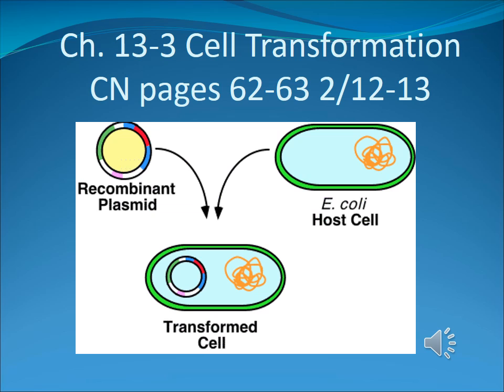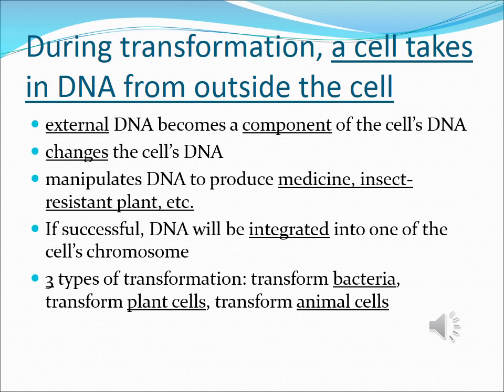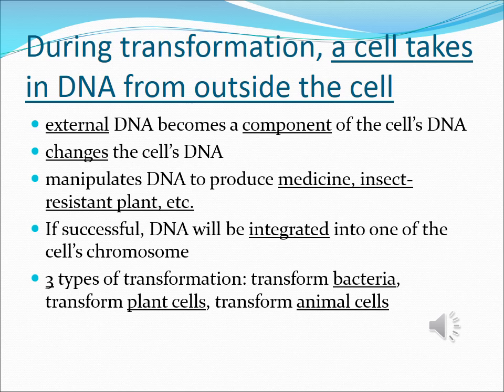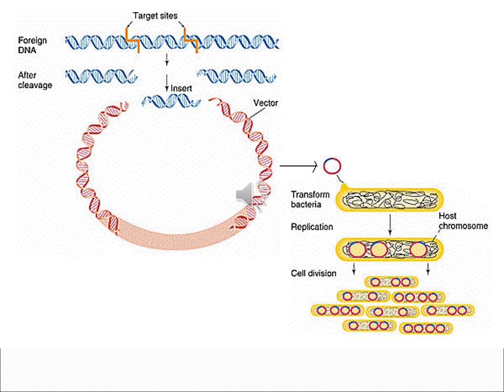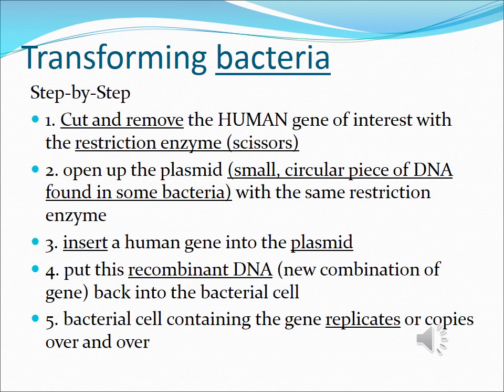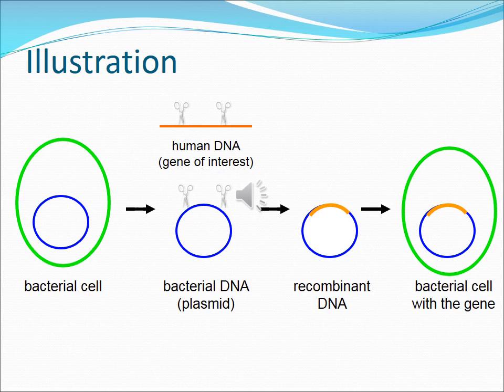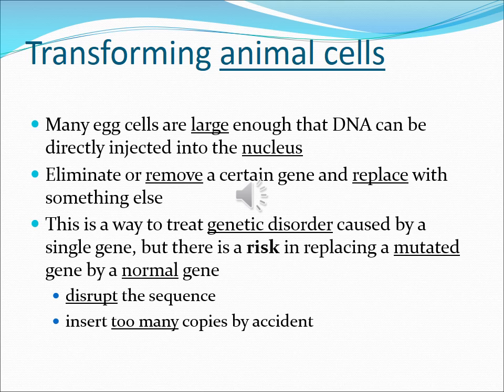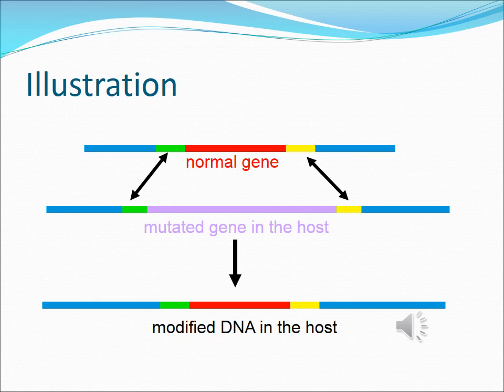Torres Ch13 3 Cell Transformation